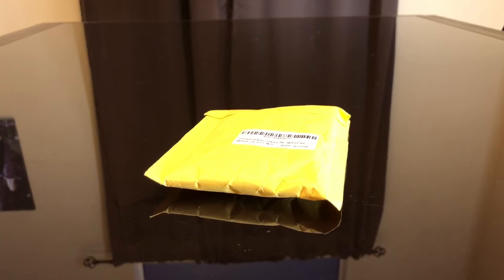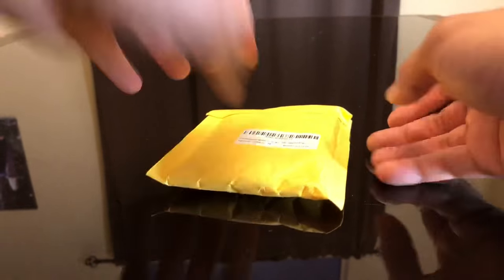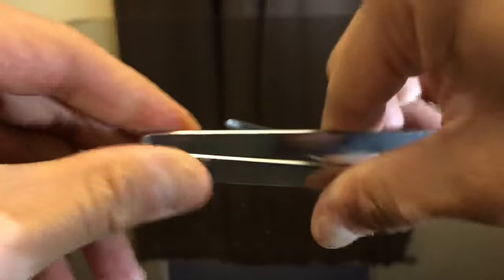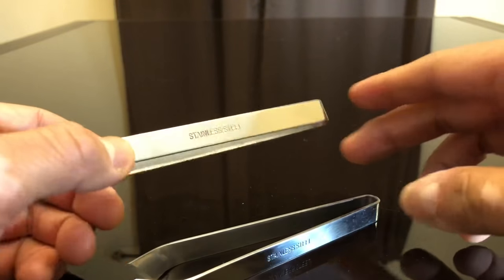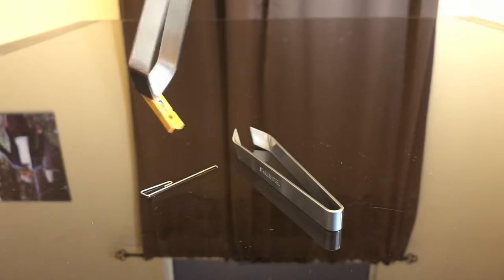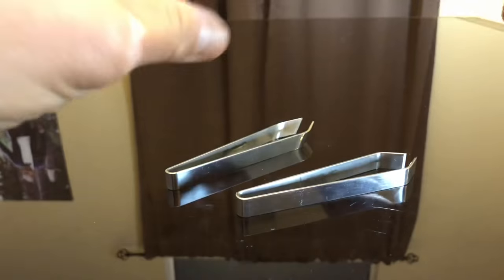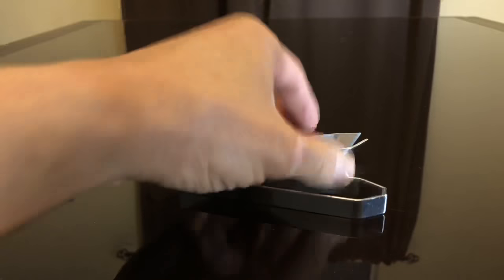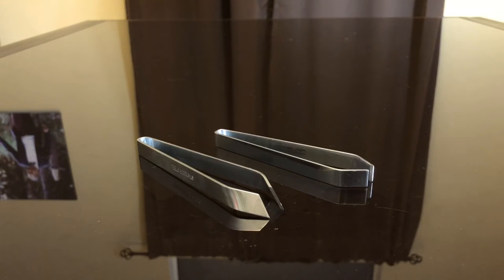REVIEW: TailaiMei 2 Pieces Fish Bone Tweezer -- PULL THEM BONES!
TailaiMei 2 Pieces Fish Bone Tweezers, Stainless Steel Flat and Slant Tweezers Pliers Remover Tool (4.6")

Really high-quality fish on tweezers! Made of high-quality stainless steel, the tweezers are sturdy and durable. I like how clean they look and how they are designed. The package came with two tweezers, one is a flat angled tweezer and the other is a diagonally angled tweezer. Both can grab small fish bone like things well. Definitely recommended!